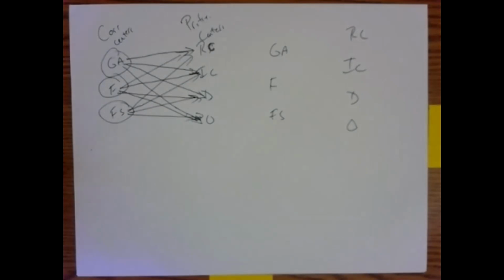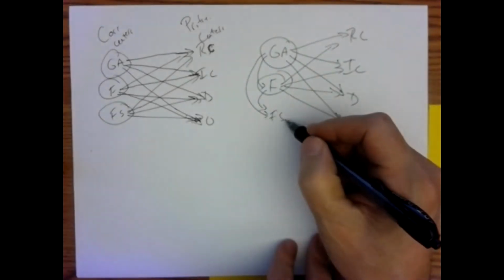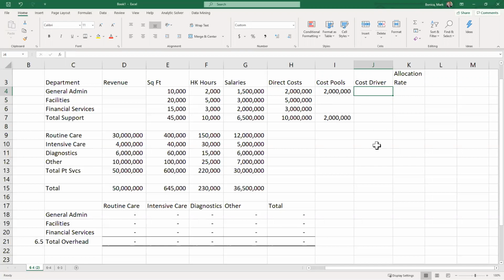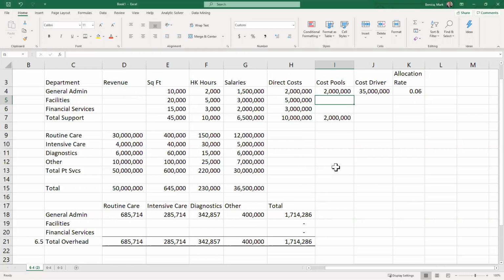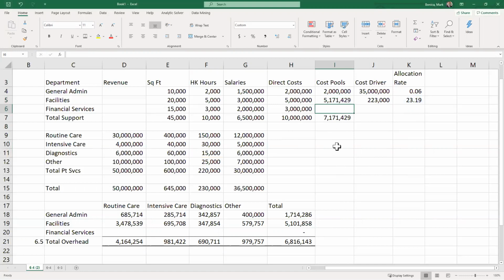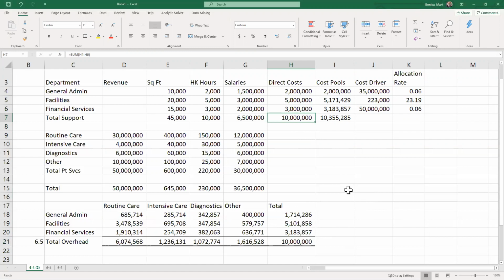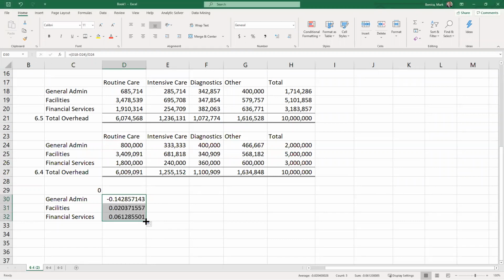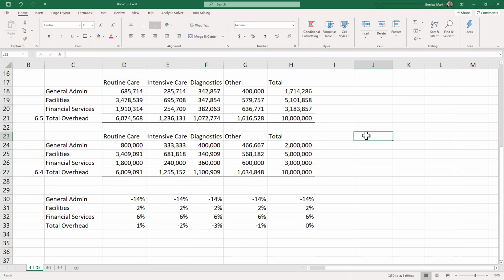problem 6.5 G6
THis video will work through problem 6.5 from Gapenski's Healthcare Finance, 6th Ed